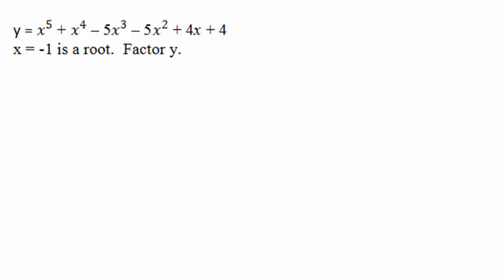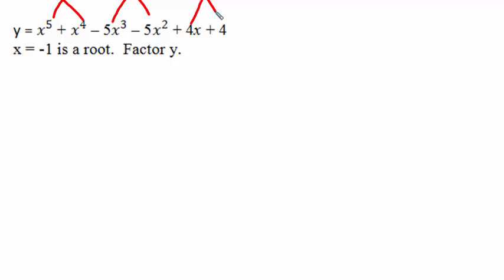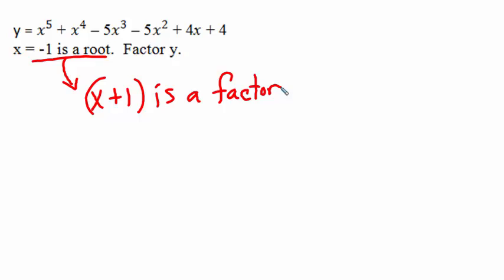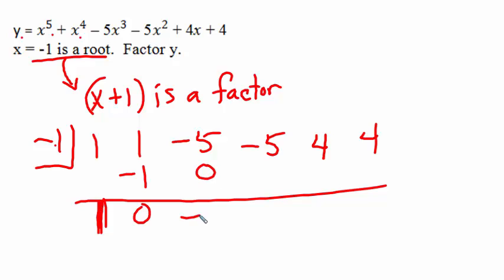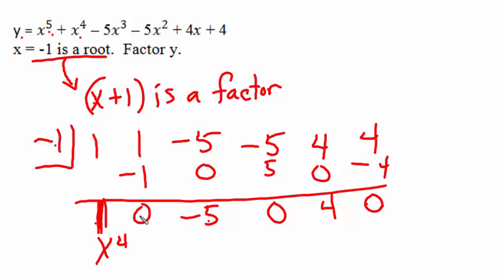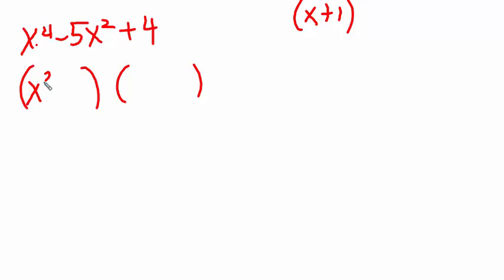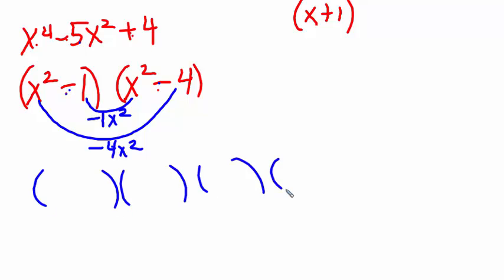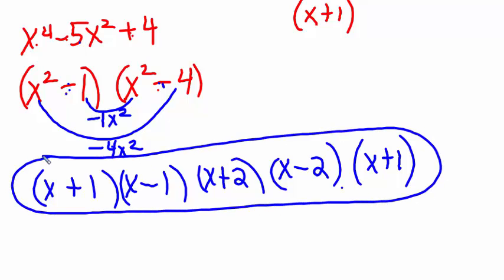Alg 2 WS 5.6 day 2 p7